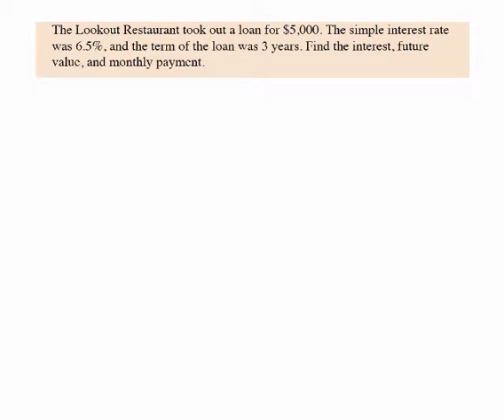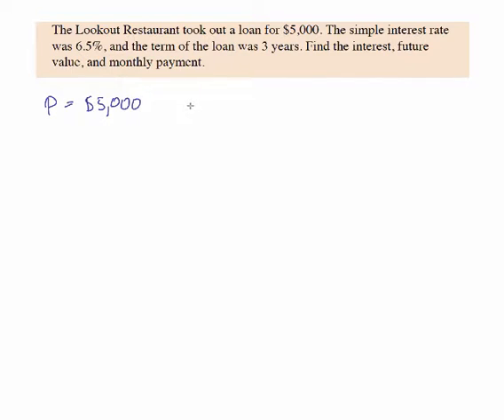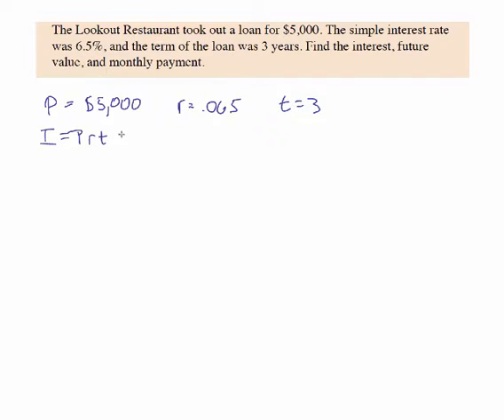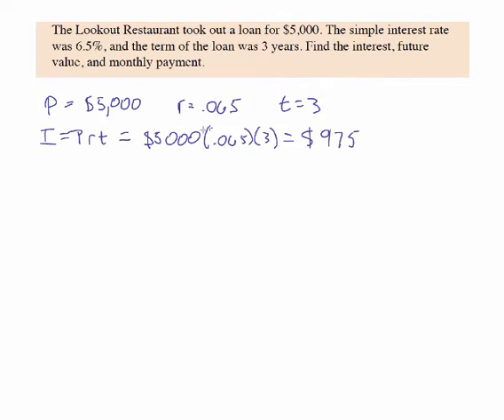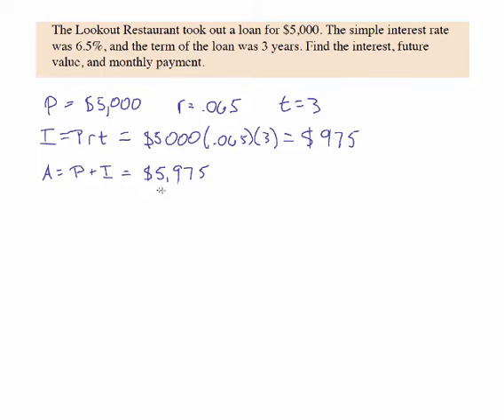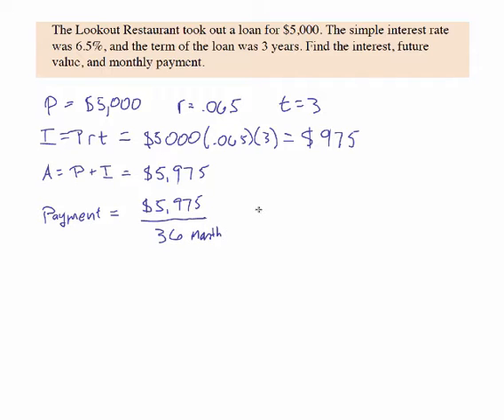DYGI 3 1 4